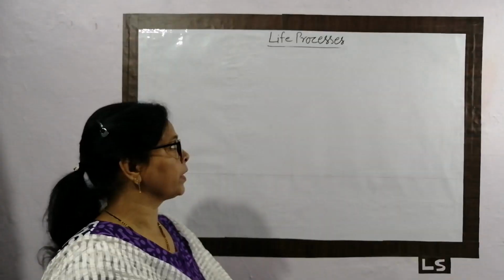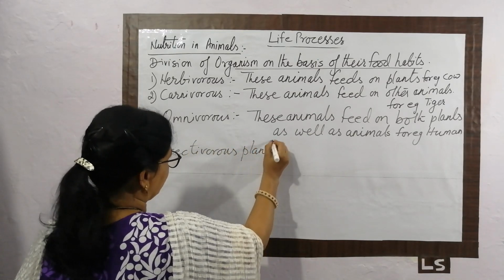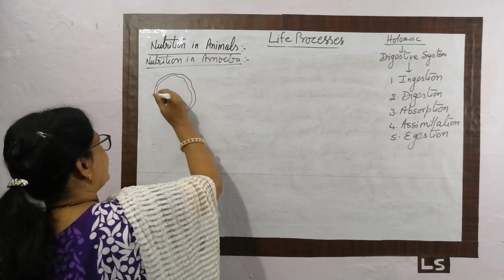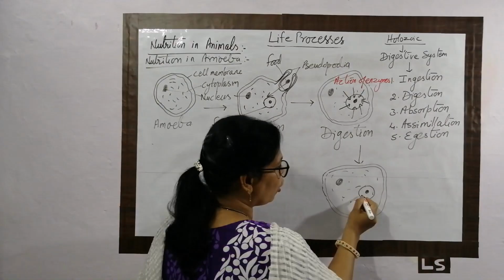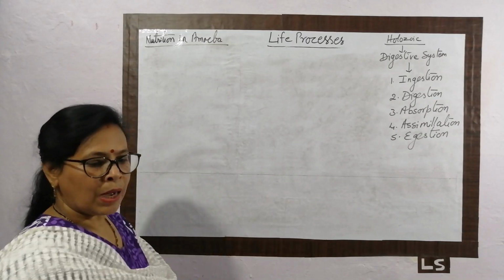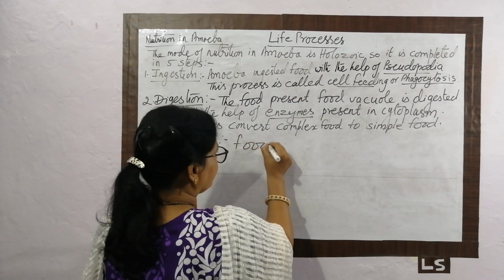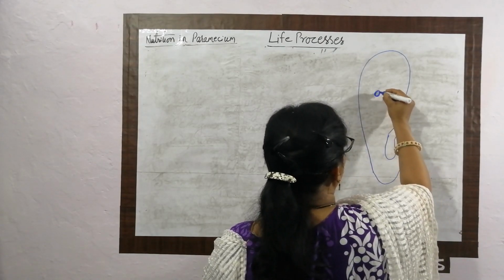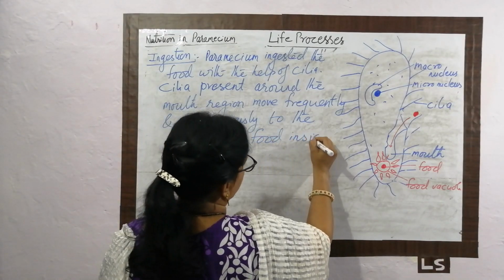LIFE PROCESSES| CLASS 10| PART 5|CHAPTER 6| FOUNDATION COURSE | SCI LEARN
NUTRITION IN ANIMALS, AMOEBA, PARAMECIUM